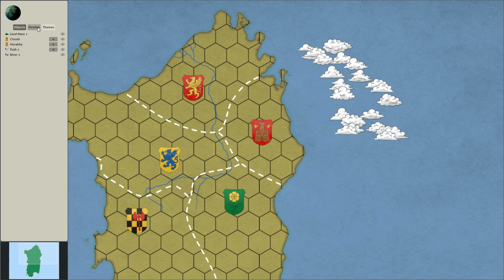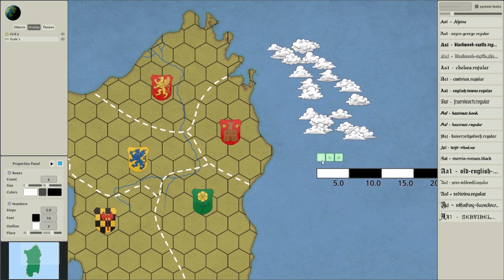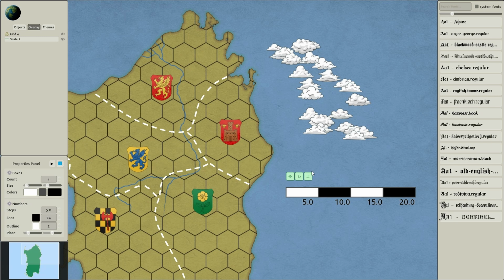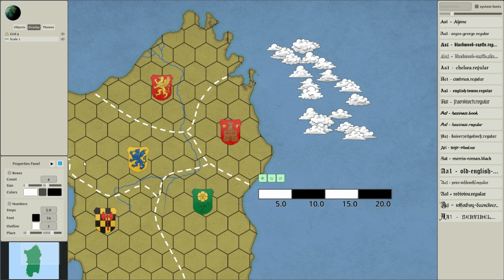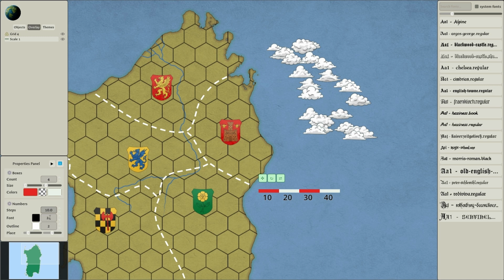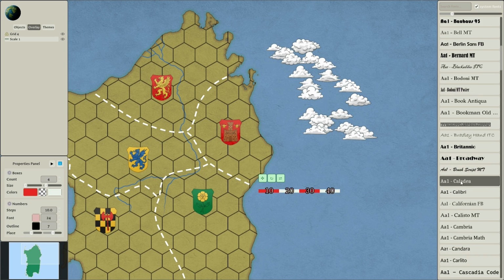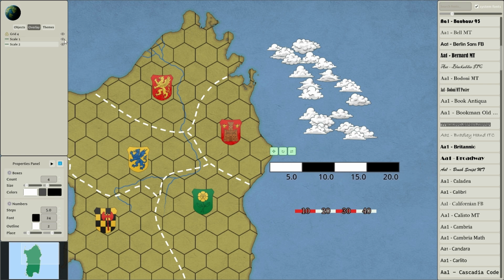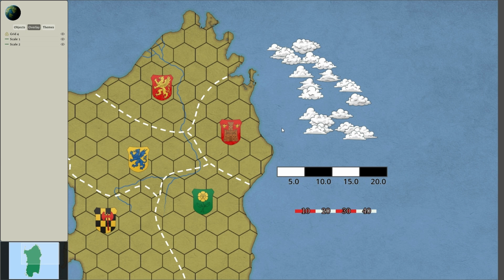Phairos Tutorial - Scale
Or just post your questions directly here in the comments ☺️